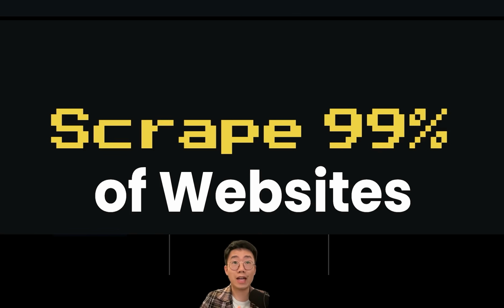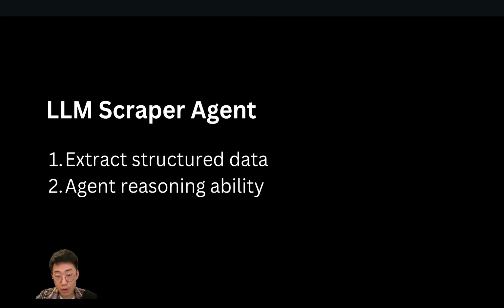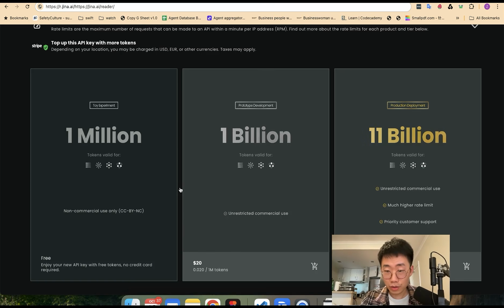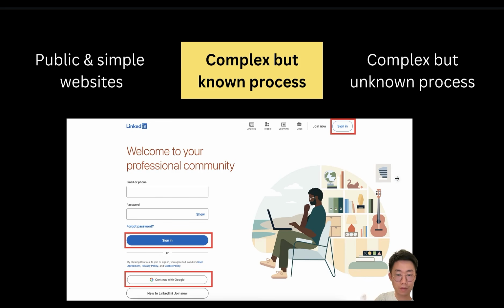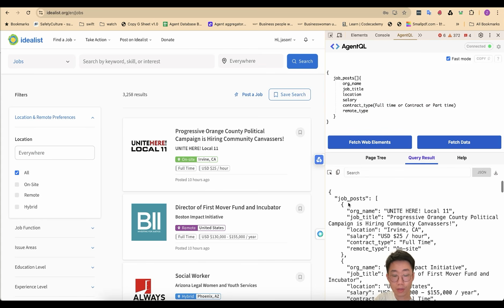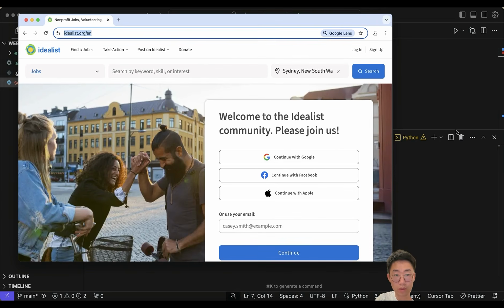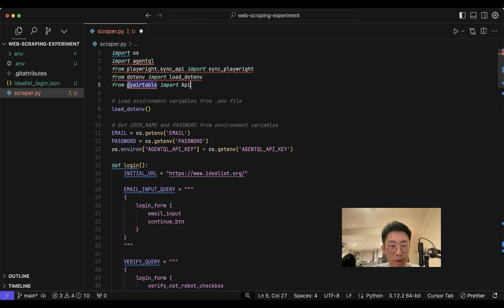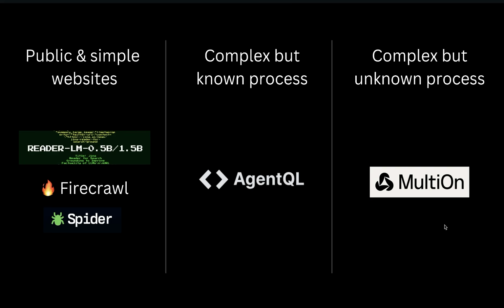This is how I scrape 99% websites via LLM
How to do web scraping with LLM in 2024

⏱️ Timestamps
0:00 Intro
1:54 Methods overview
4:52 Web Scraper agent
8:37 Handle website auth & capcha
20:27 AI buy tickets